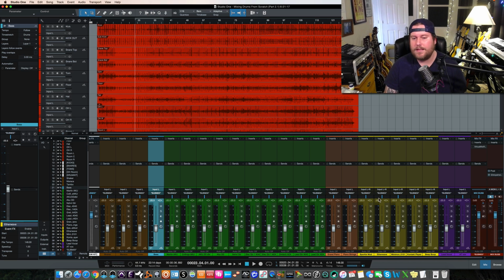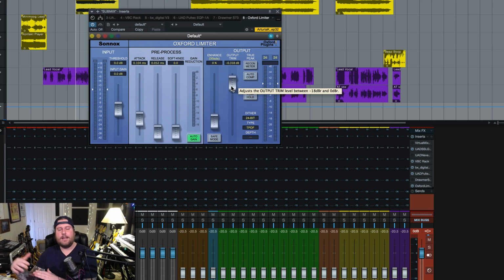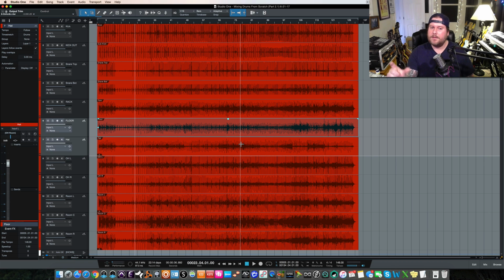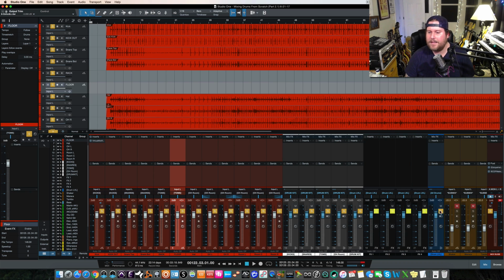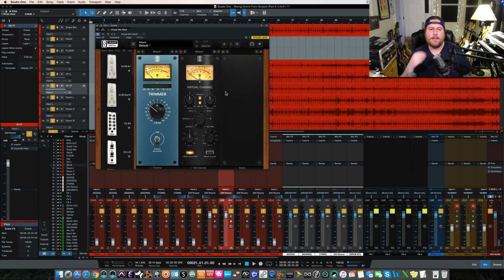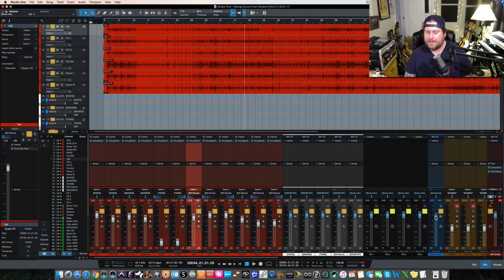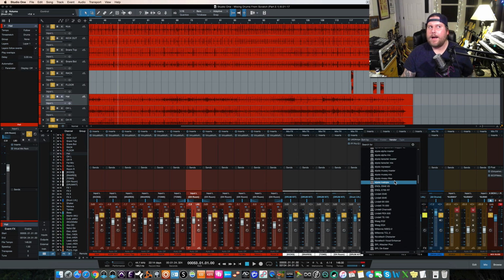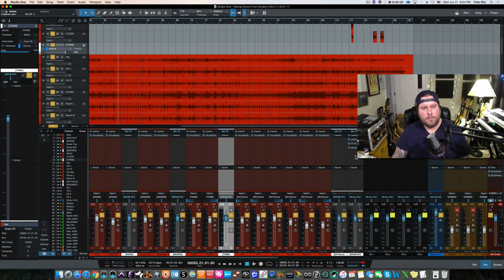MIXING DRUMS From Scratch (Part 2: Gain-Stage, Static Mix, DrumBuss) | MixBetterNow.com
MIX WITH ME!

After getting lots of requests for in depth mixing content on various instruments like Drums, Guitars, Vocals and Bass, I've decided to start a new series called "Mixing From Scratch". It's essentially a series inside of a series. I'm going to be mixing an entire song (Light Are Low by Matt MacKelcan) start to finish. As we go through mixing the song, I'll be focusing on groups of different instruments, effects, and finishing with automation.

We're starting things off with an in depth series on Mixing Drums. Make sure you download this exact session's multi-tracks in the Swag Bag and mix along with me!